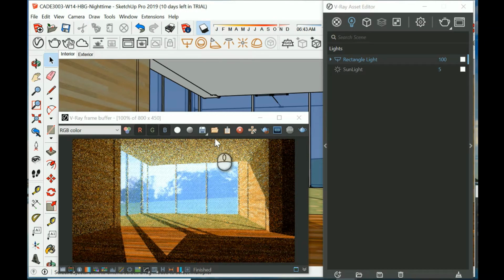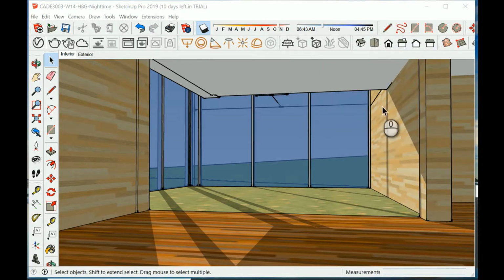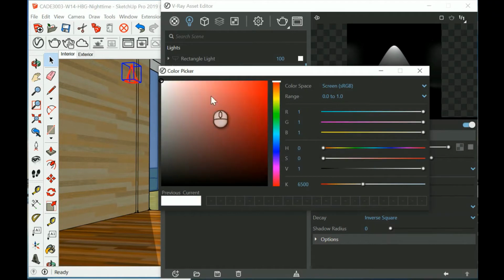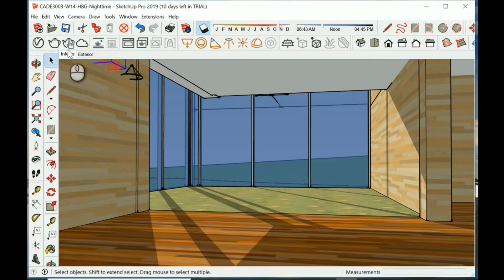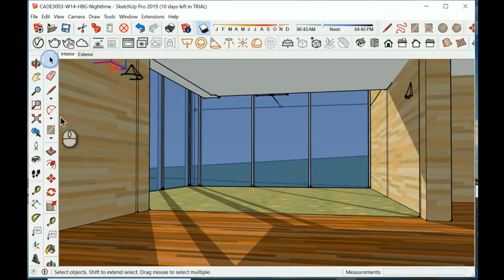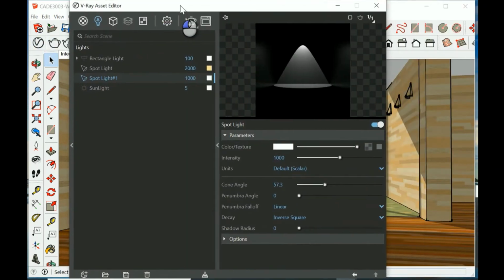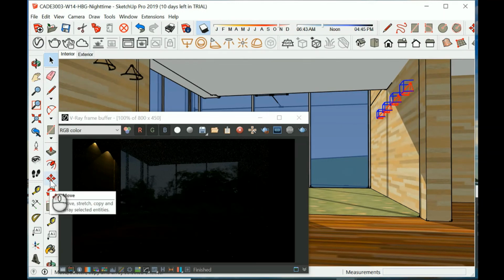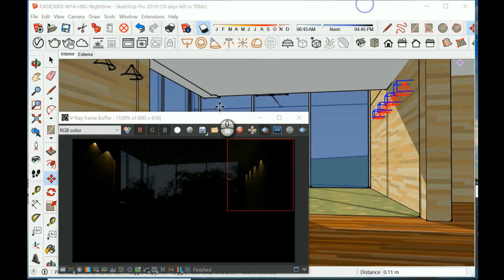V-Ray for SketchUp 4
"This video shows how you can set spotlights for nighttime rendering using V-Ray in SketchUp."